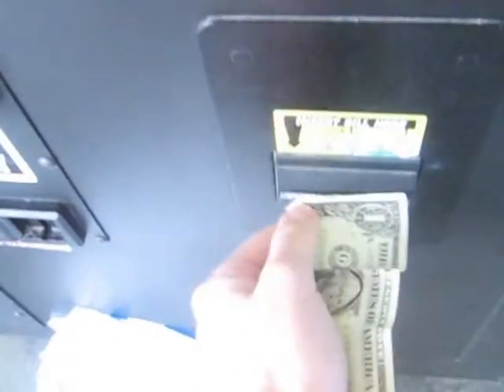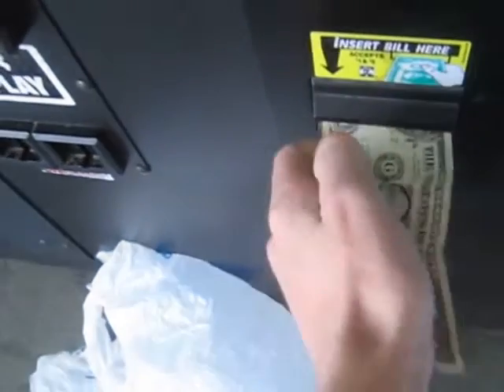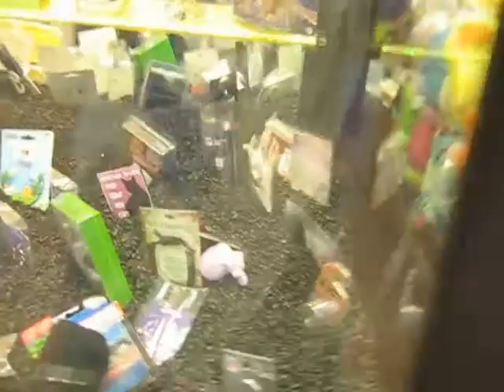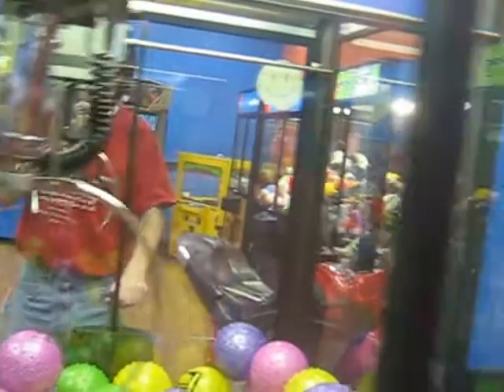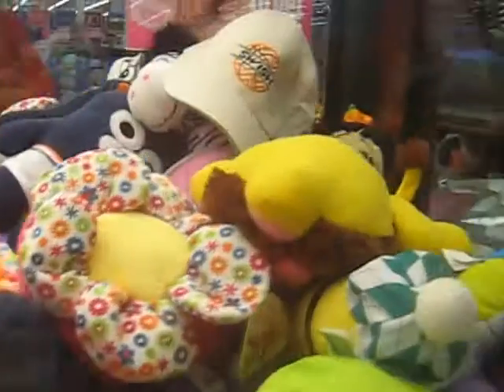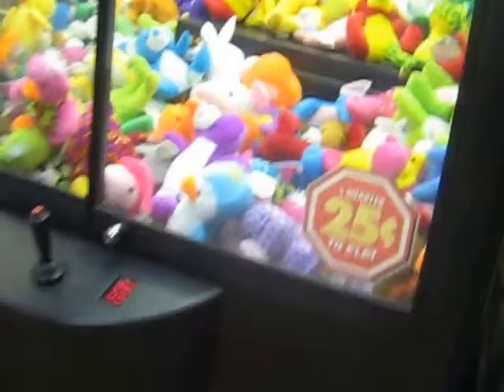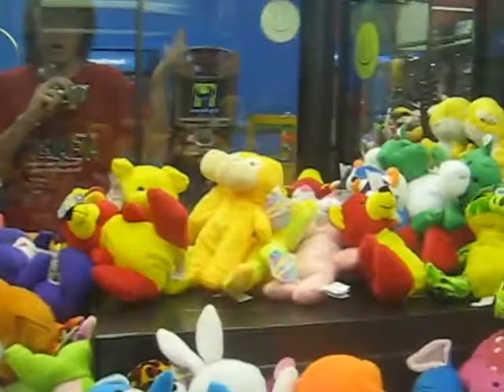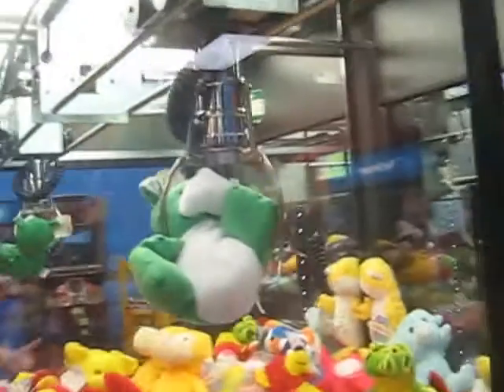JOURNEY TO THE VANDALIA CLAW MACHINE EPISODE 31 TWO LUCKY SNAGS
IN THIS EPISODE OF JOURNEY TO THE VANDALIA  CLAW MACHINE THE SUGAR LOAF MACHINES WASNT LOOKIN TO PROMISING BUT I DECIDED TO  PLAY ANYWAYS HOPE YOU WILL ENJOY THIS VIDEO GUYS IF YOU LIKE IT GIVE IT A THUMBS UP IF YOU HAVENT SUBSCRIBED YET HIT THAT SUBSCRIBE BUTTON BELOW